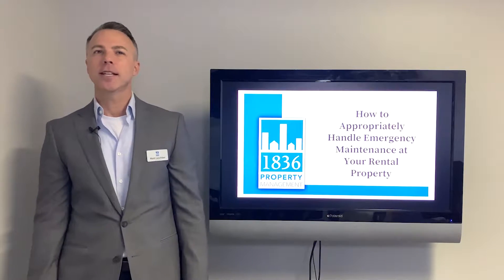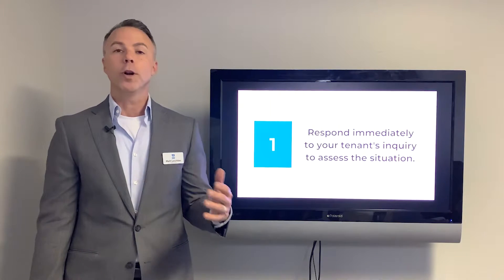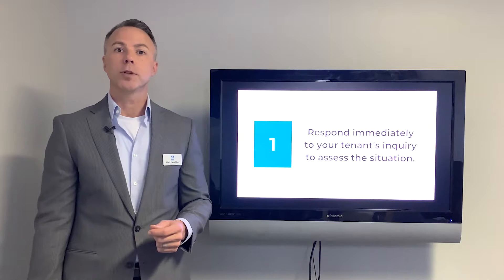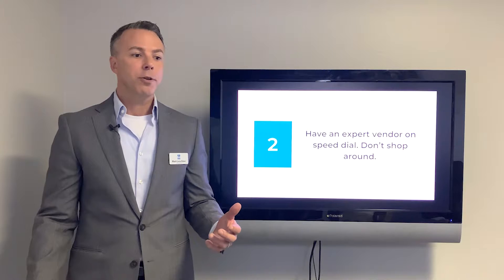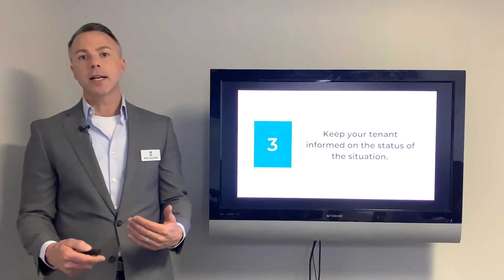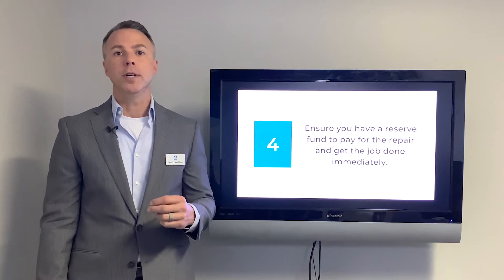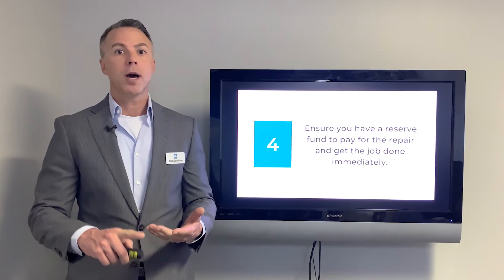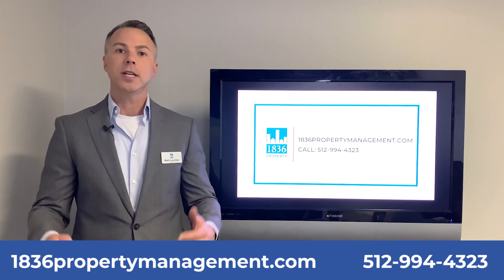How to Appropriately Handle Emergency Maintenance at Your Rental Property | 1836 Property Management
When the emergency maintenance call strikes, there are few guidelines you should follow to ensure you handle the situation appropriately.

Always answer the maintenance request promptly, assess the situation, and call your go-to maintenance vendor right away. There's no time to delay in situations like these. Your tenant and your property will count on speedy mitigation of the issue/s.